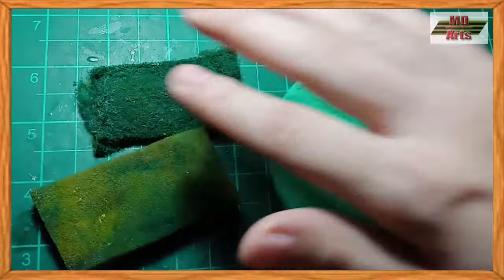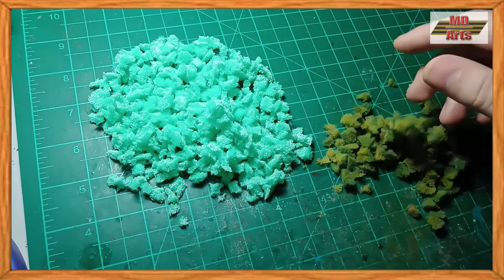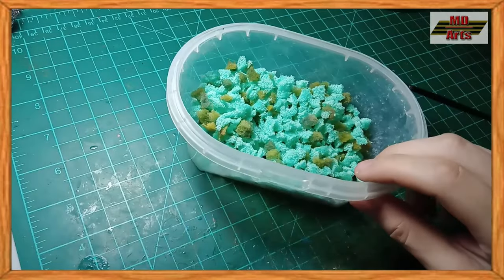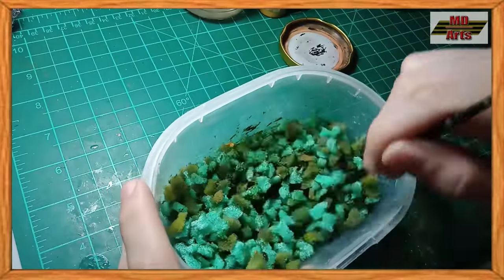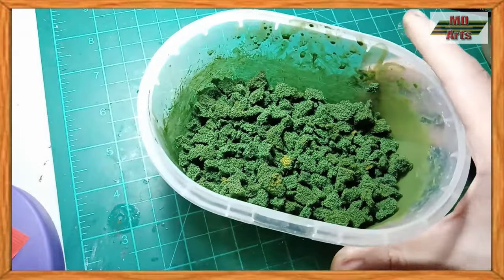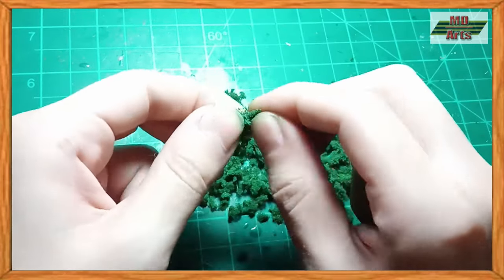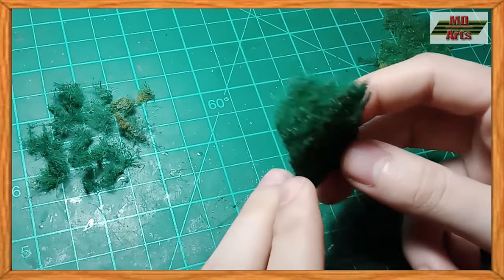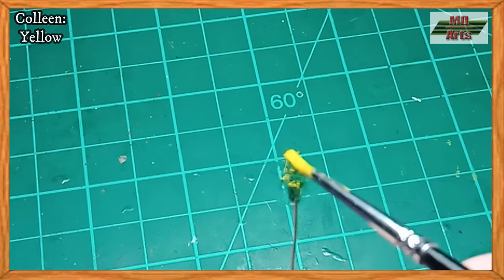Ultra REALISTIC foliage diorama - Old Street Mailbox Scene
In this video, I will give a quick tutorial on how to make foliage clumps for dioramas and bases using a sponge.

Old Mailbox Street Diorama Base from Cardboard
Ultra Realistic Grass Diorama
Super-realistic road diorama
How to make the ultimate realistic street scene
Old Street Diorama
Miniaturizing Real Life with the Diorama Effect
How to Model Ultra Realistic Roads
The ultimate guide to building convincing model roads
Build an ULTRA-REALISTIC Old Street DIORAMA